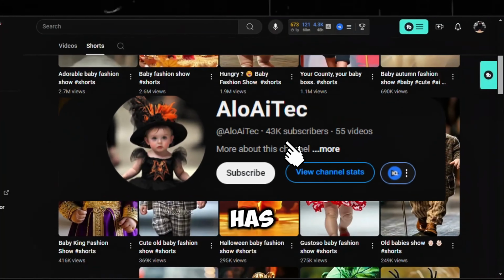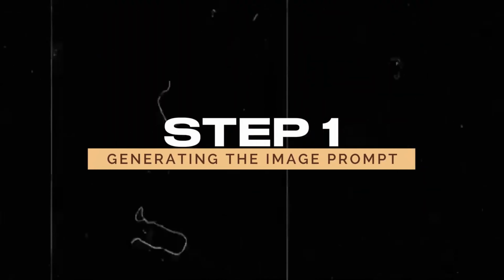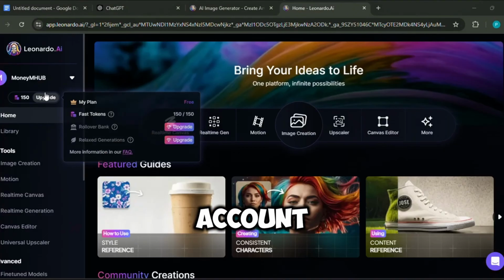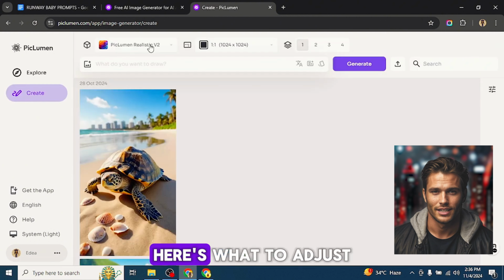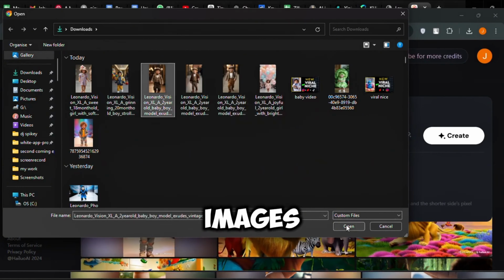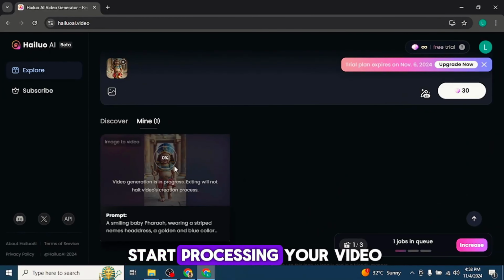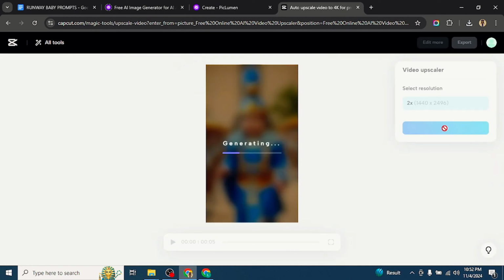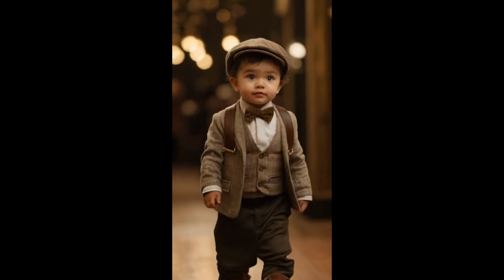How to Create Viral Baby Runway Videos Using AI | AI Video Generator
Ever dreamt of turning adorable baby moments into viral runway sensations? In this tutorial, I'll show you how to create high-quality, captivating baby model videos with ease using free AI tools like Leonardo AI and Minimax AI. Plus, we'll elevate your content with CapCut, making it perfect for platforms like Instagram Reels, TikTok, and YouTube Shorts. From concept to creation, this guide will help you craft videos that steal hearts, rack up views, and attract subscribers effortlessly. Let’s get your baby runway video trending! 👶✨
Sample Prompt: ✨👶 A 2-year-old baby boy model exudes elegance on an indoor runway with a minimalist black and white theme. He wears a perfectly tailored black suit, a crisp white shirt, and a bow tie. His jet-black curly hair is neatly styled, complementing his thoughtful gaze and soft smile. The lighting highlights the sheen of his formal attire, and his polished shoes add to the refined look. A subtle accessory like a pocket square brings sophistication to the adorable ensemble.

Piclumen AI for image generation
Hailuo AI for turning images into video
Capcut Video Upscaler for improving video quality